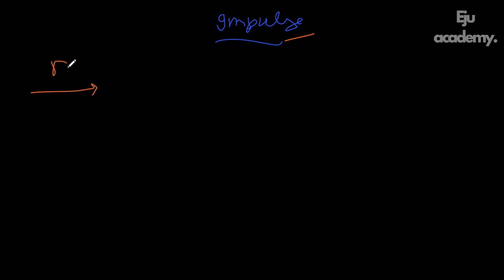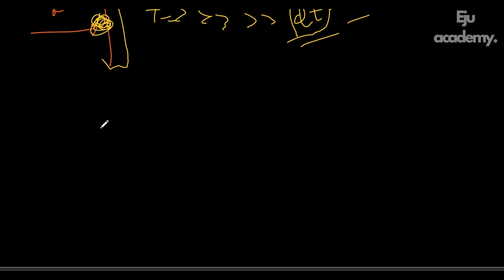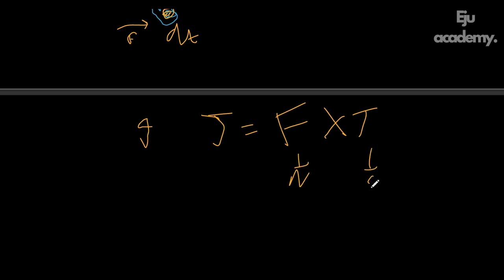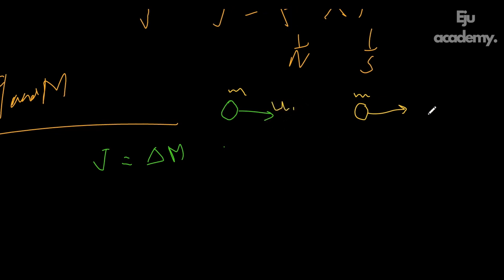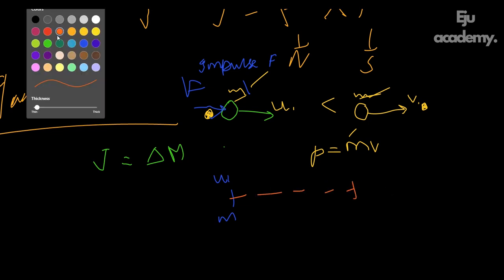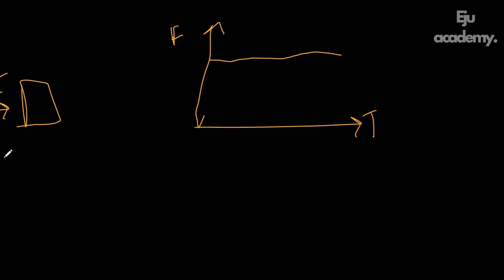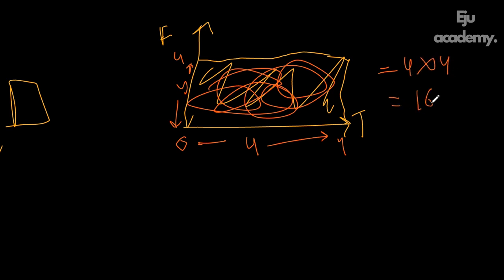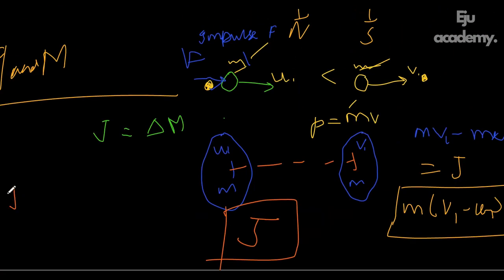Impulse force | Eju Academy